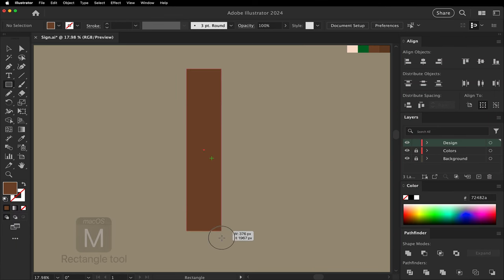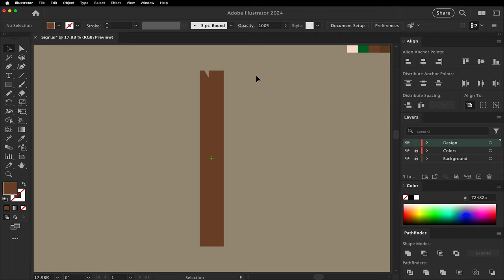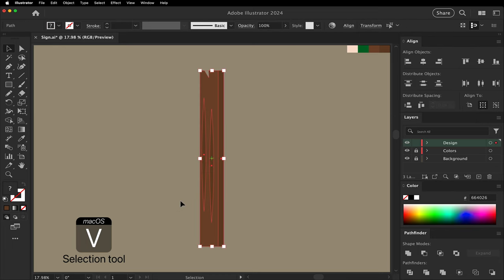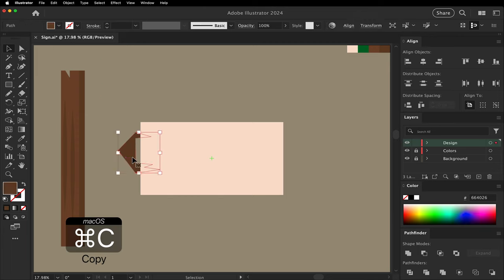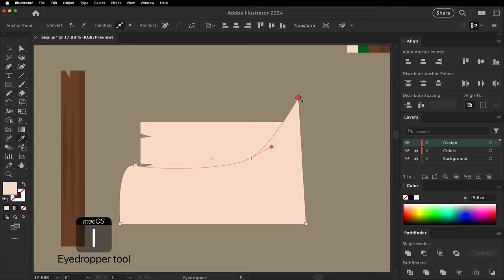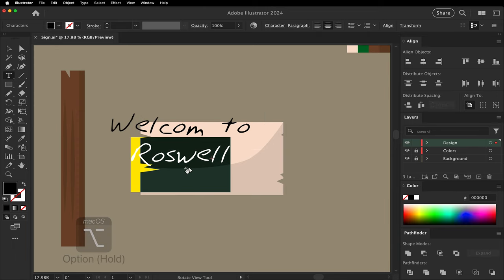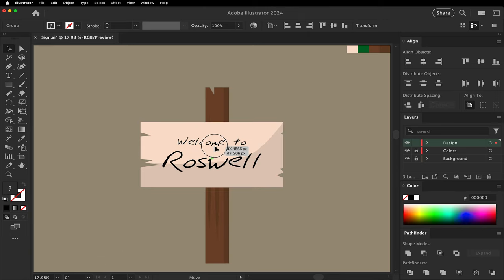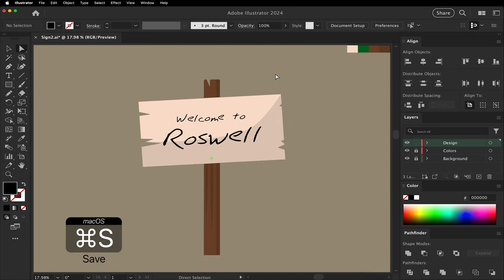How to Draw an Old Wood Sign | Illustrator Tutorial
Unlock your creativity with this engaging YouTube tutorial that focuses on drawing an old wood sign using flat design in Adobe Illustrator. Through clear and concise instructions, you will gain a solid understanding of the techniques required to achieve a realistic wooden texture and a vintage look. Whether you're an aspiring graphic designer or simply looking to expand your artistic skills, this tutorial will provide you with the knowledge and inspiration to create a stunning design.

0:00 Intro
0:05 Drawing the Wood
1:06 Drawing the Sign
2:10 Writing the Text
2:45 Putting the Pieces Together
3:14 Outro

Bcalm - Searching
Provided by Lofi Girl